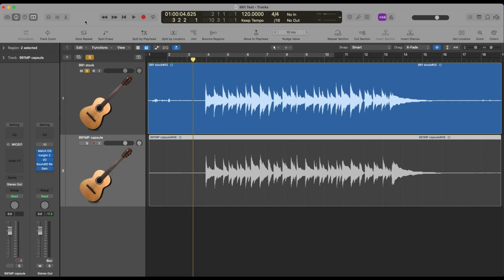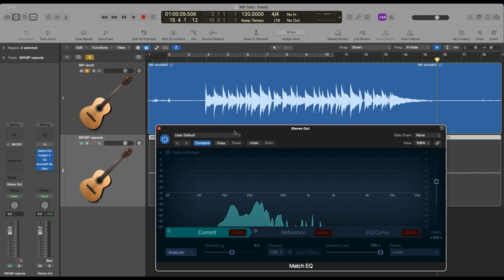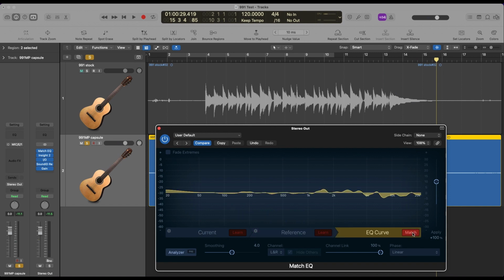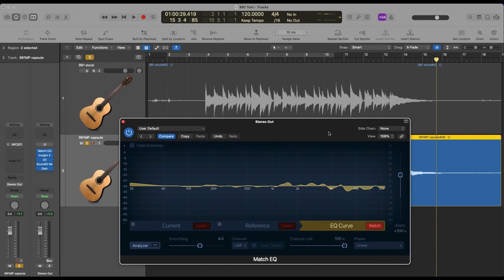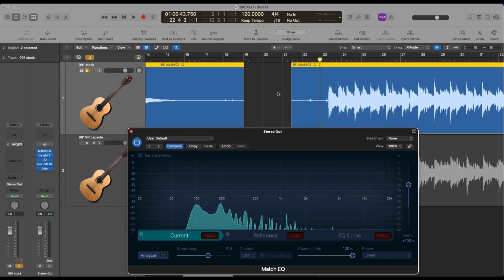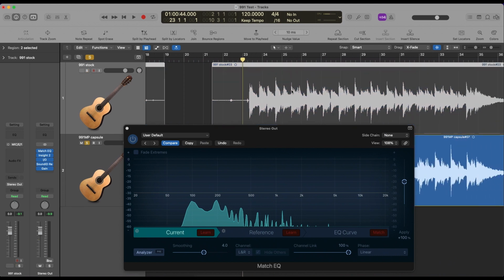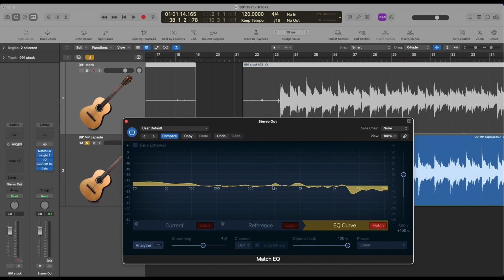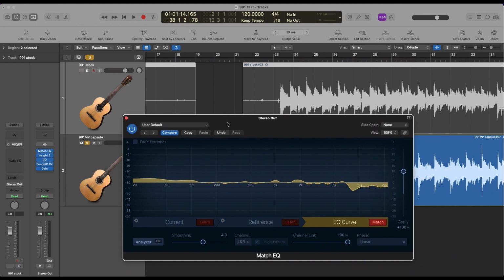MicParts MXL991 MOD - Stock Capsule vs. MicParts SDC Capsule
I'm a huge fan of MicParts and wanted to do an A/B comparison video of the stock MXL991 capsule vs. the MicParts SDC capsule! I think the results are pretty apparent.

00:00 - Intro
01:10 - Nylon String Guitar Stock Capsule
01:36 - Nylon String Guitar MP Capsule
02:01 - Steel String Guitar Stock Capsule
02:33 - Steel String Guitar MP Capsule
03:04 - Frequency Response Comparison
08:59 - Conclusion